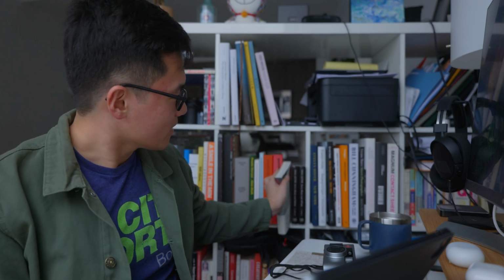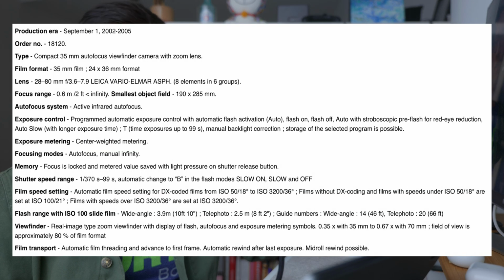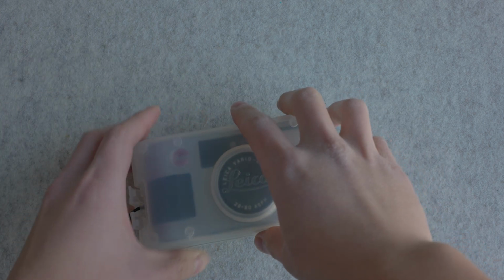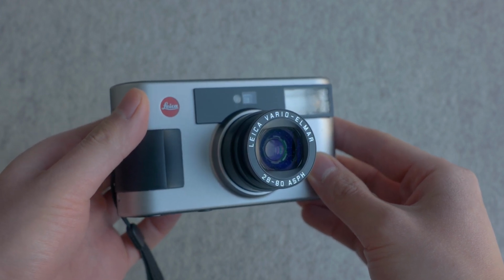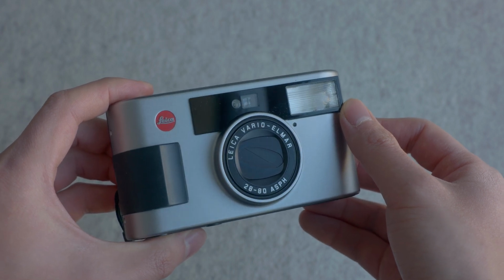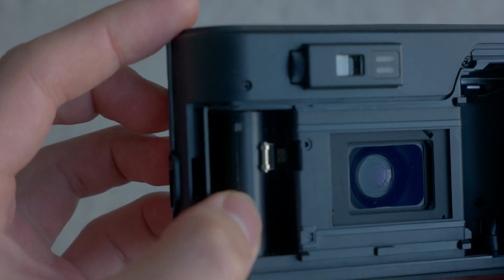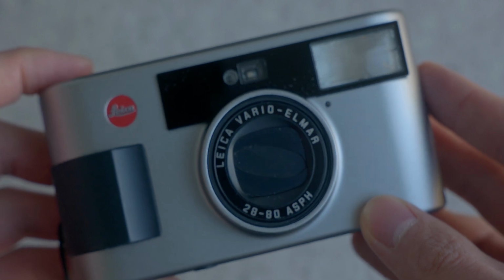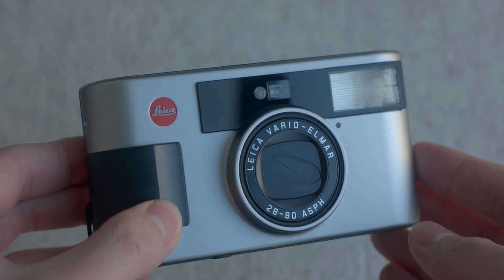Snowing in Soho NYC with Leica C3 (POV)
Given the snow this weekend, I suddenly was inspired to emulate one of my favorite photographers - Saul Leiter. Went out with the Leica C3 point and shoot and tried to get some photos of Soho in the snow. Mini review of the Leica C3 towards the end as well

Timestamps

00:00 - Intro
01:13 - In Soho
06:02 - Leica C3 mini review